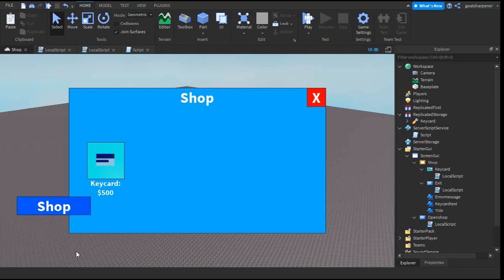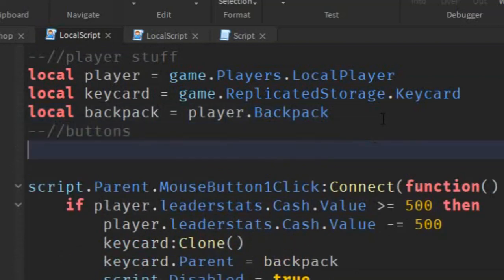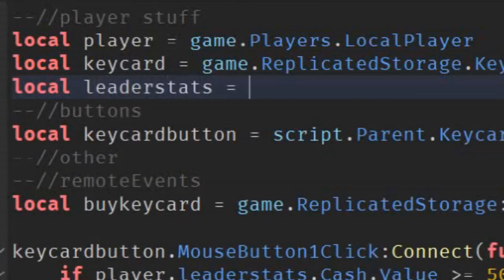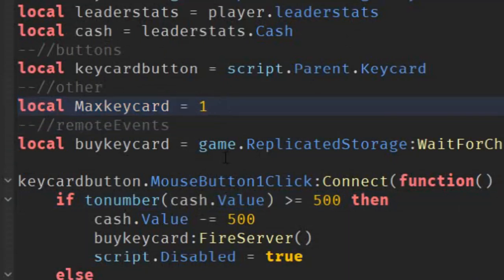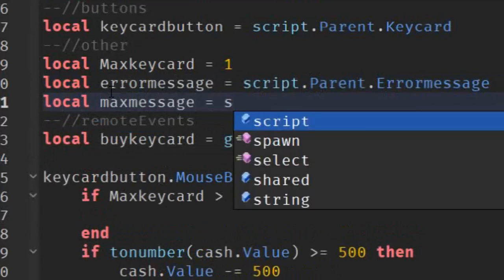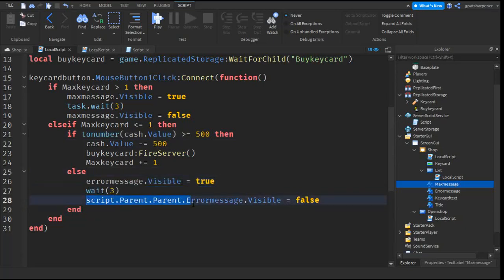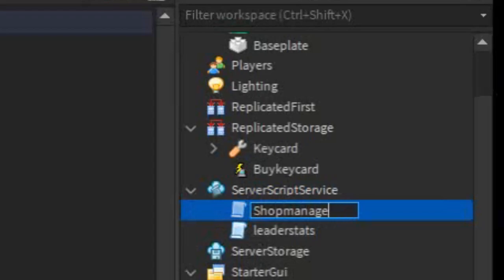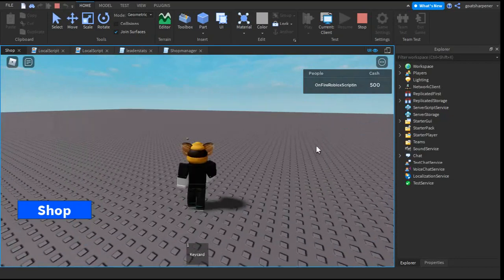How to make a WORKING shop in Roblox Studio (Part 3)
In this Roblox Studio Tutorial, I will be showing you guys improvements you can make on the scripts shown in part 1 and 2. These improvements will make it work better, bugless and easier to add more items!

Key Features in this video:
- Script improvements
- Centralized script for all items
- Remote Events to connect everything
- Limit on how much of an item you can buy

Scripts (follow the video if you actually want to learn what each line does and how to change it to your own liking, because it won't work if you copy and paste it directly)
central localscript (under the shop frame)
--//player stuff
local player = game.Players.LocalPlayer
local leaderstats = player.leaderstats
local cash = leaderstats.Cash
--//buttons
local keycardbutton = script.Parent.Keycard
--//other
local Maxkeycard = 1
local errormessage = script.Parent.Errormessage
local maxmessage = script.Parent.Maxmessage
--//remoteEvents
local buykeycard = game.ReplicatedStorage:WaitForChild("Buykeycard")

unfortunetely you will have to write the rest of the script because youtube won't allow me to paste it in the description.
6:27 pause at this timeframe to copy the bottom part of it

Shop manager script:
--//remoteEvents
local buykeycard = game.ReplicatedStorage:WaitForChild("Buykeycard")
--//Items
local keycard = game.ReplicatedStorage:WaitForChild("Keycard")

buykeycard.OnServerEvent:Connect(function(player)
 local backpack = player.Backpack
 local newkeycard = keycard:Clone()
 newkeycard.Parent = backpack
end)

leaderstats script:
game.Players.PlayerAdded:Connect(function(player)
 local leaderstats = Instance.new("Folder",player)
 leaderstats.Name = "leaderstats"

 local cash = Instance.new("IntValue",leaderstats)
 cash.Name = "Cash"
 cash.Value = 1400 --change this to how much you want the player to start with
end)